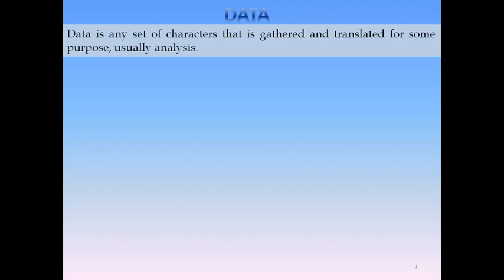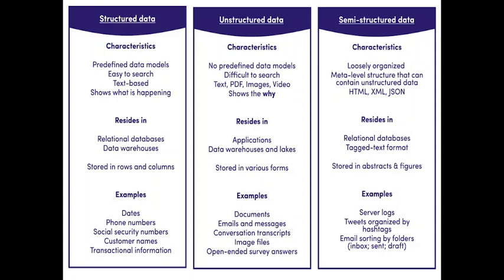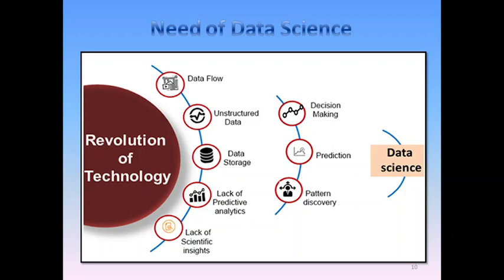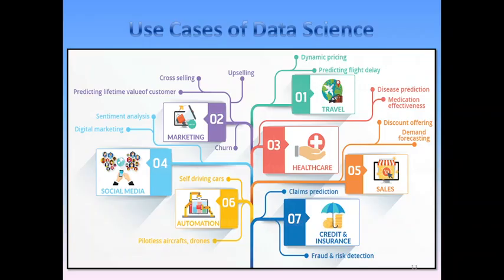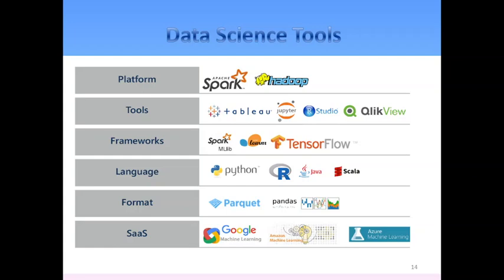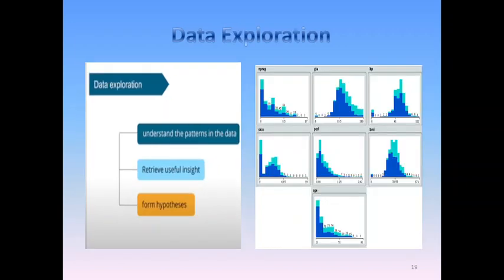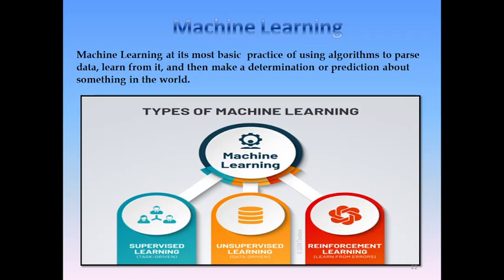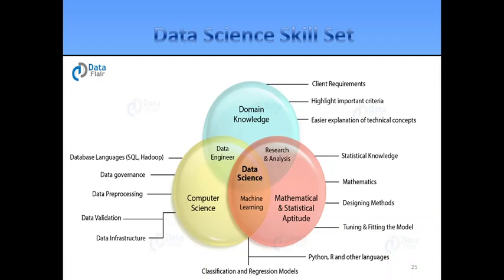Data Sciecne Introduction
what is Data science.Use  of Data Science and Application in data Science